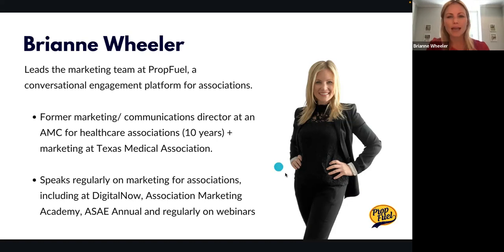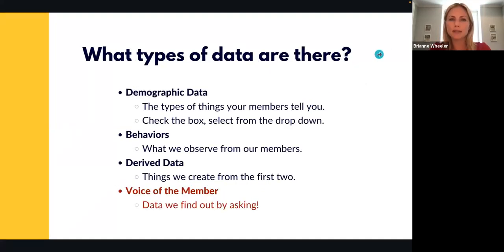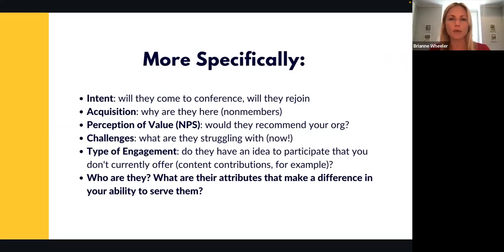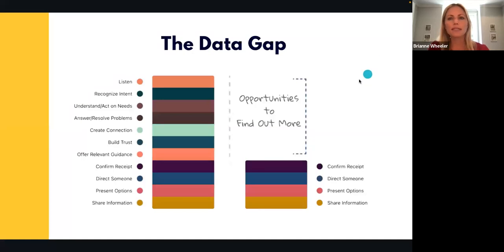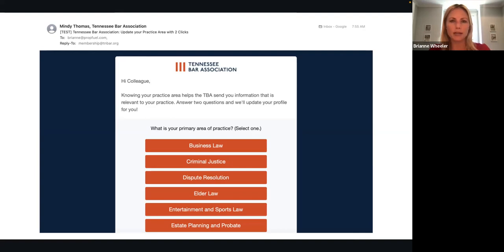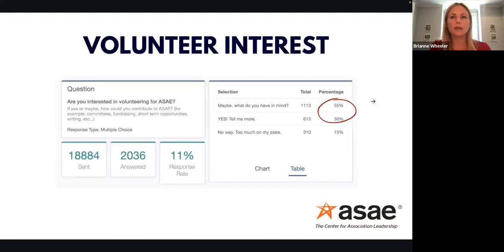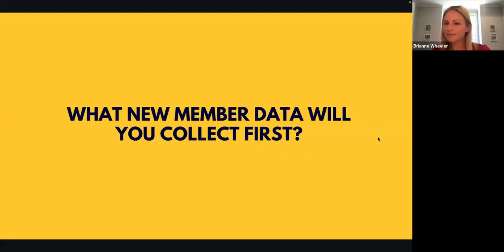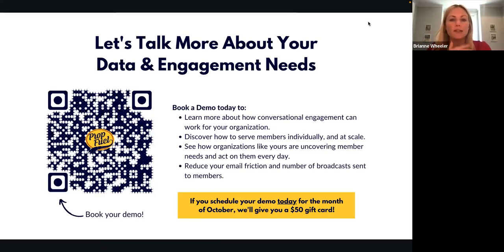How To Learn More About Your Members & Turn It Into Engagement Webinar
What if I told you that the key to better member engagement lies in how much you know about your members? Spoiler alert: you need more deets on your members, and often!

Watch the interactive conversation with Brianne Wheeler, PropFuel Director of Marketing to:

- Break down the various types of association data and why each is important for long term member engagement.
- Understand how member data gets stale over time and (easy!) ways to keep it current.
- Learn how to build and update profile data as ongoing process instead of a static activity.